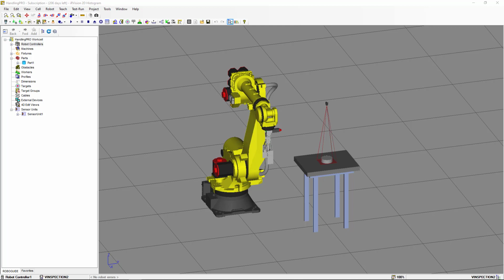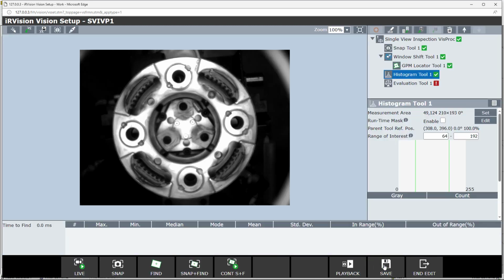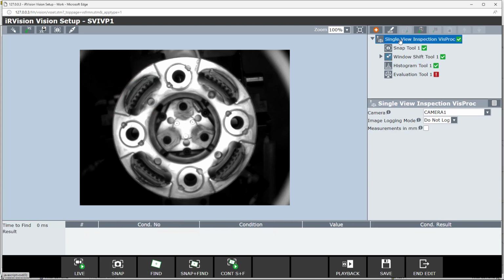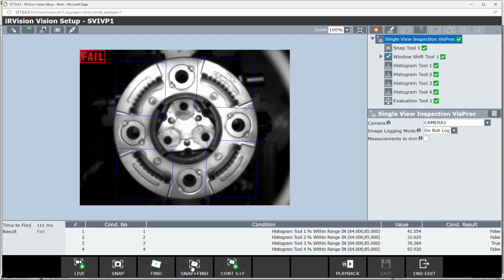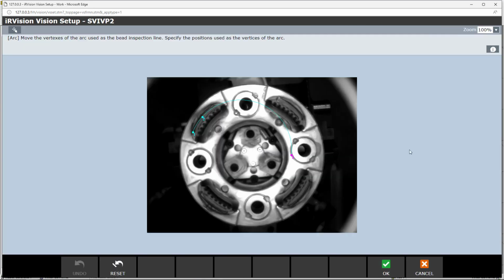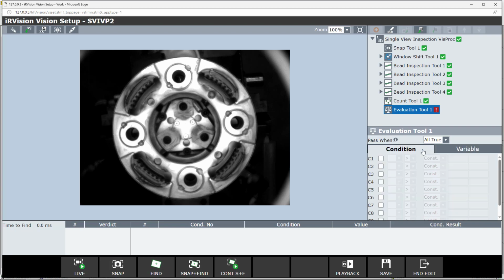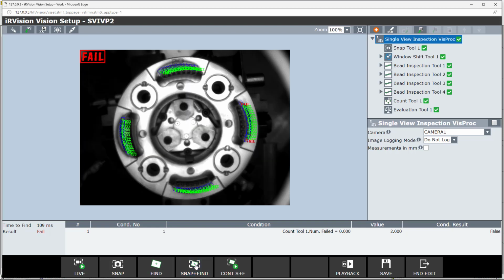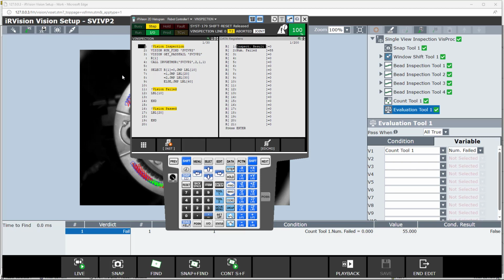iRVision 2D Histogram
In this video, we will continue with iRVision inspection. This time I will show you how to use the Histogram Tool. We are going to create a couple of inspection vision process and compare the results with using AI Error Proofing.